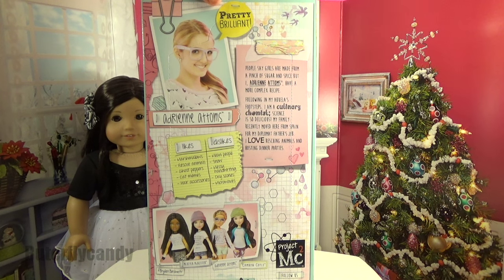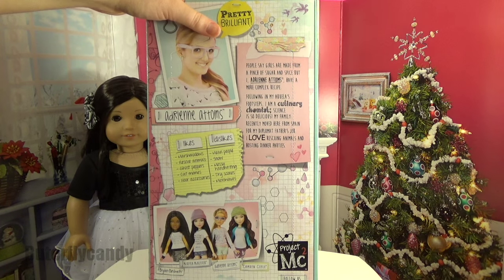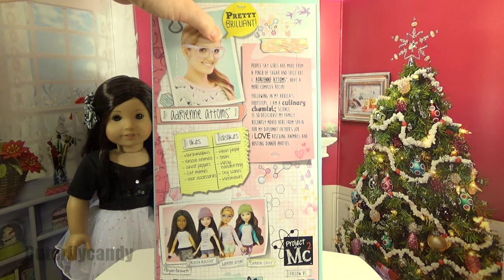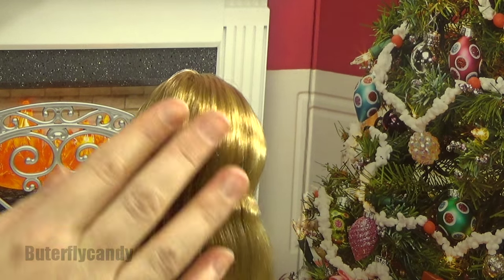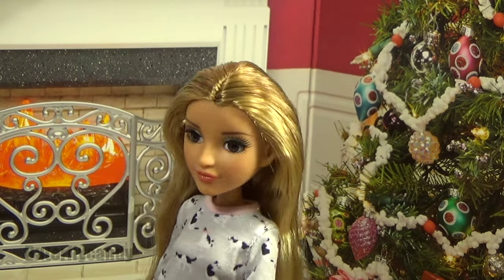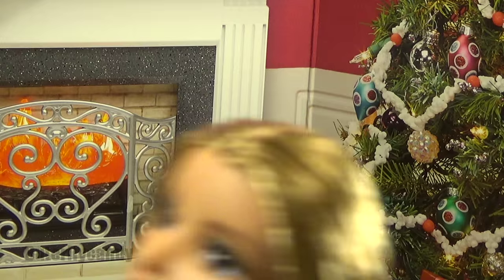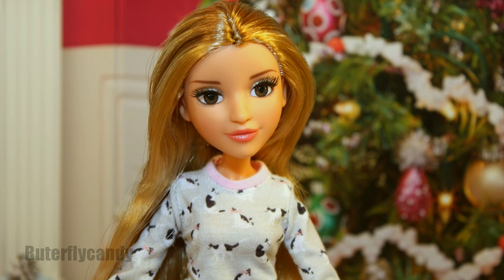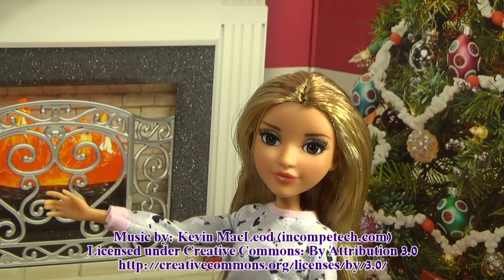New Project Mc2 Doll Adrienne Atoms | Toy Review | Buterflycandy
New Project Mc2 Doll Adrienne Atoms | Toy Review
Doll Review and Opening